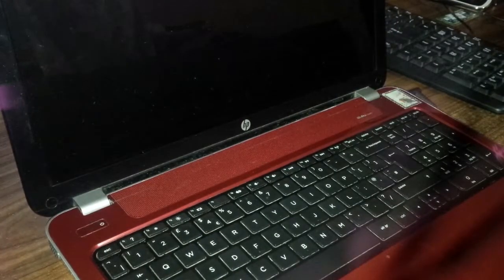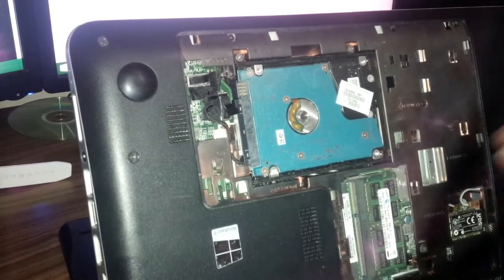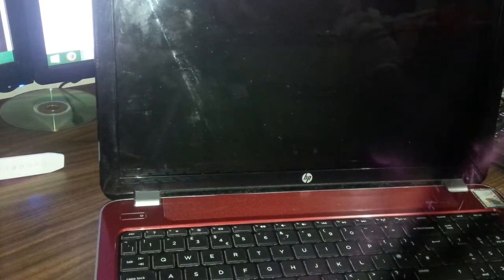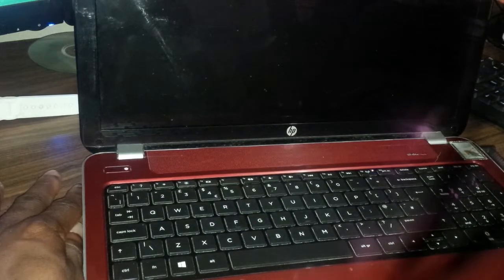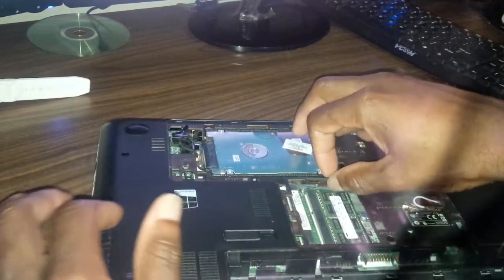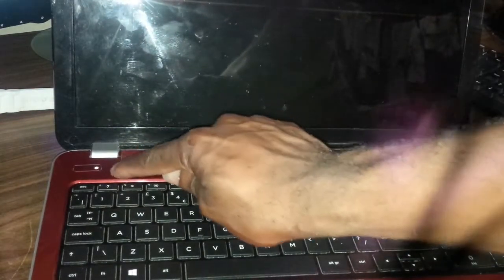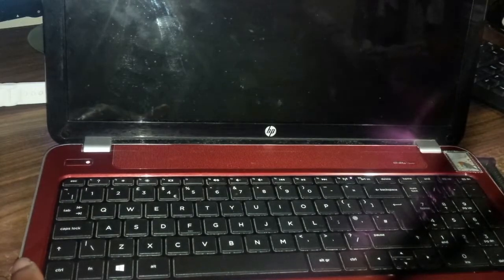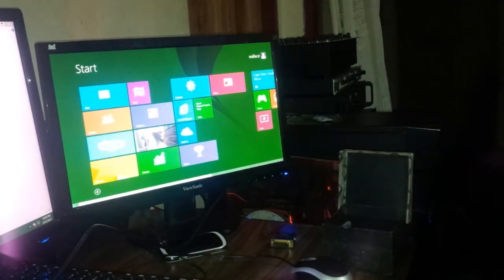Laptop Screen Repairs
Laptop screen repairs/replacement is done when you cracked laptop screen. Laptop screen replacement can be simple and done by you. When replacing laptop screen you need to know the laptop screen size and if it is a lcd screen or led screen similar to computer monitor. You just need to know the laptop screen details.
After having that then you can buy your laptop screen online. This laptop is the Dell pavilion 15- e072sa model.

There are a number of things that may cause your laptop to give you a black screen when turned on. You can start the diagnostic process by removing the battery. Once the battery is removed press and hold the power button for 10 to 30 seconds. This will drain the electricity of the motherboard entirely.

If draining the motherboard does not work, you can change the memory or remove one if the laptop has more than one memory installed.

The final thing to do is connect an external monitor to the laptop. If it work like mine in the video above, then you have a screen display problem.